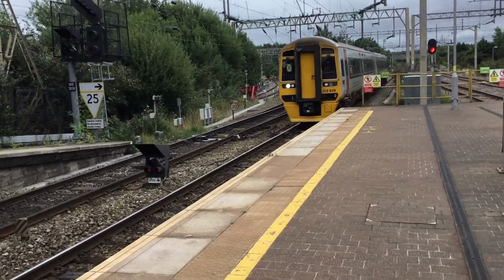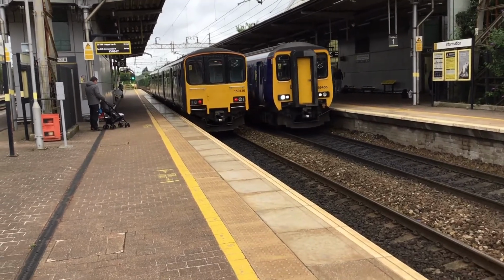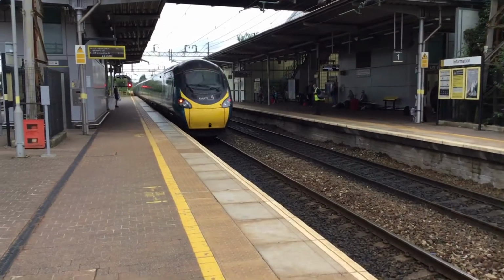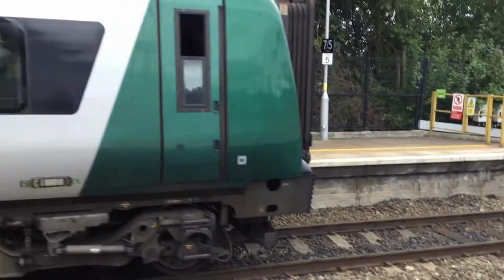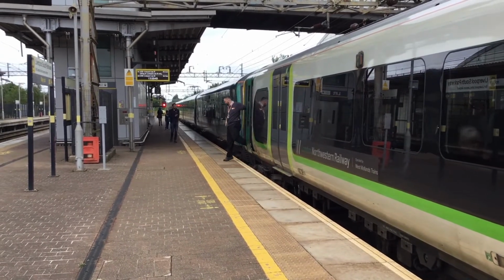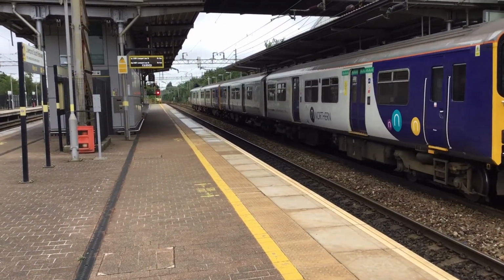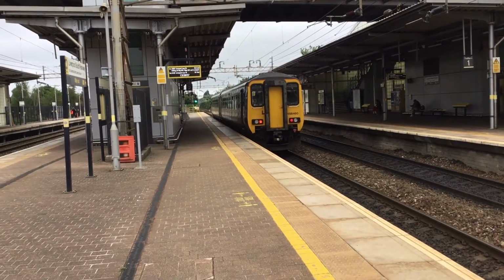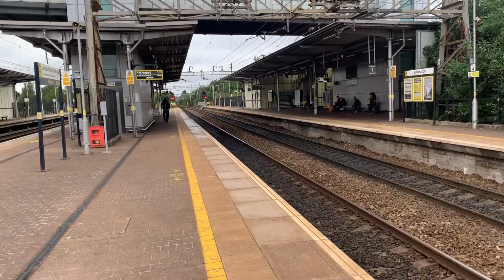Train Spotting at Liverpool South Parkway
In this video I go train spotting at Liverpool South Parkway. You will see services from Northern, Avanti West Coast, East Midlands Railway, Transport for Wales and London North Western Railway. The types of trains you will see in this video are the Class 390, Class 158, Class 150 and Class 350.

The next video will be Train Spotting at Stockport